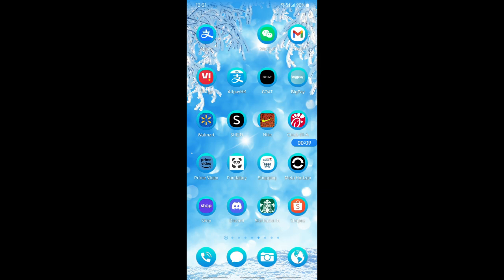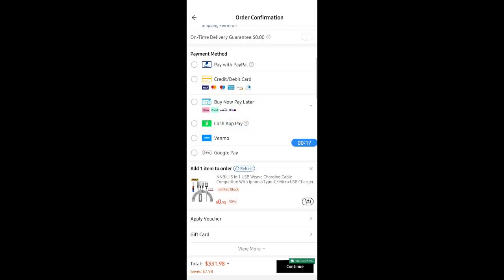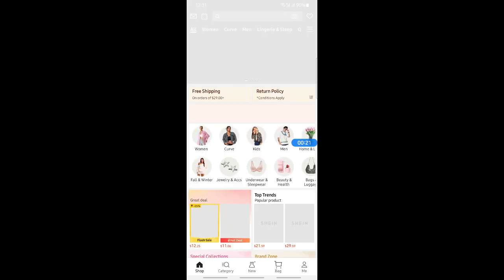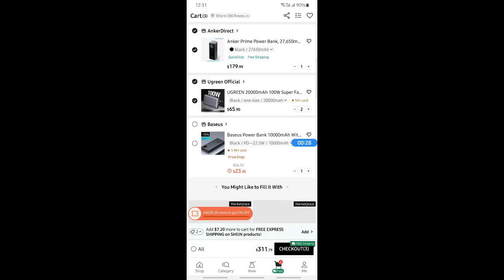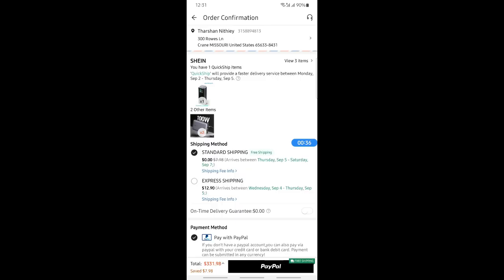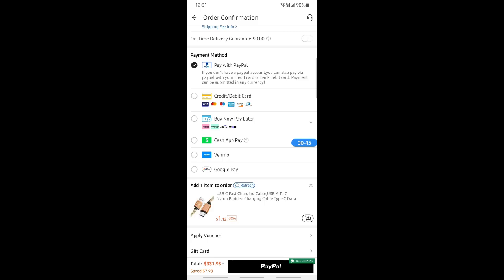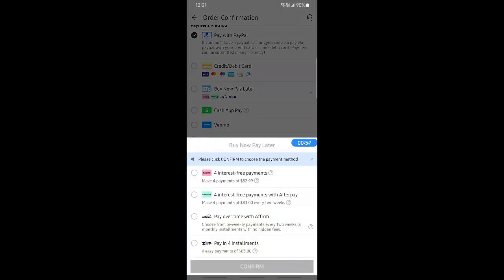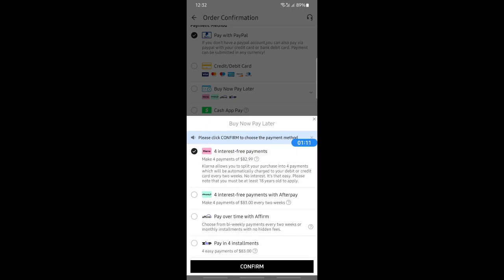How To Pay Later On Shein (Best Method)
Learn how to pay later on Shein with the best method in this informative video. Get all the tips and tricks for a smooth shopping experience!